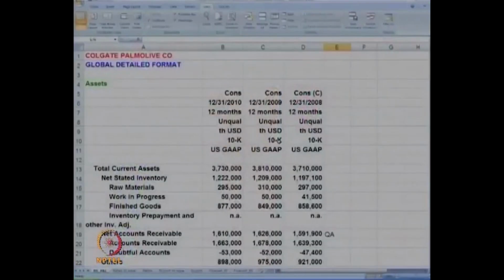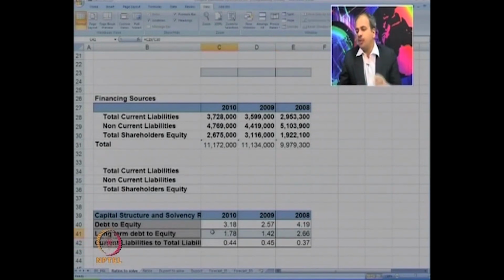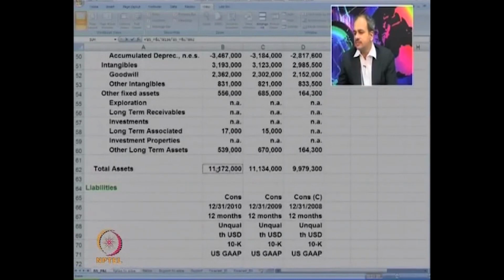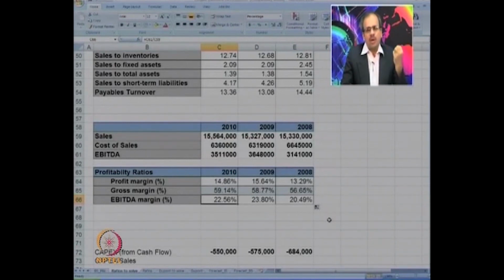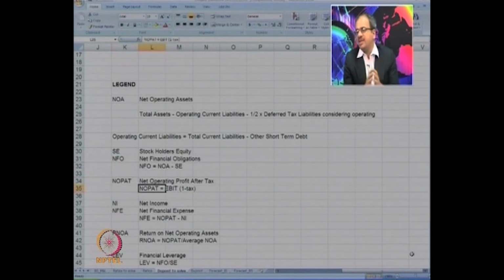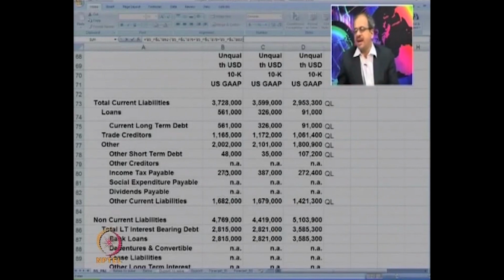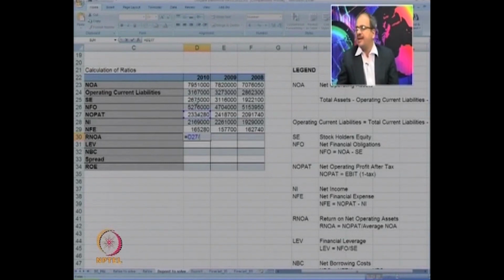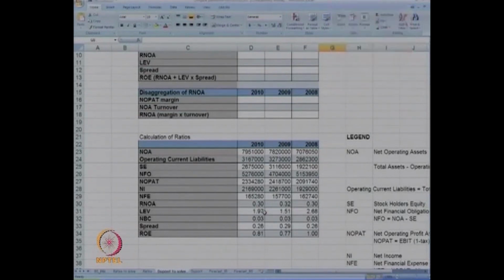Lecture 17 : Financial Statements Analysis - Colgate Palmolive Case